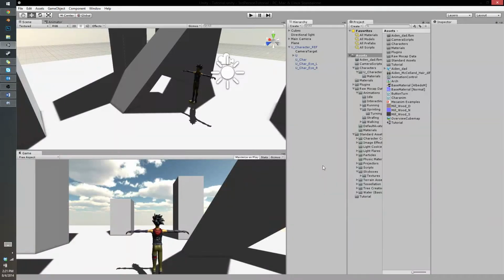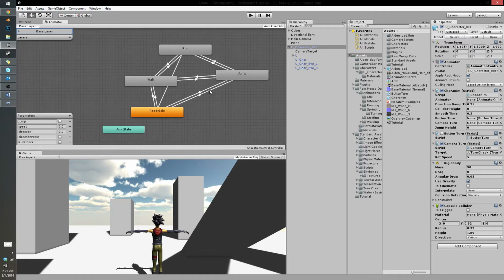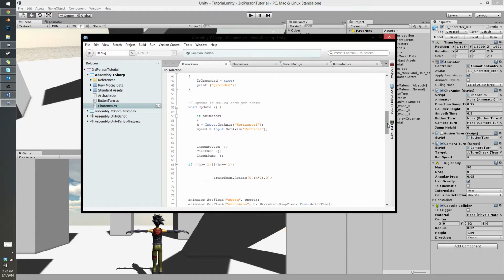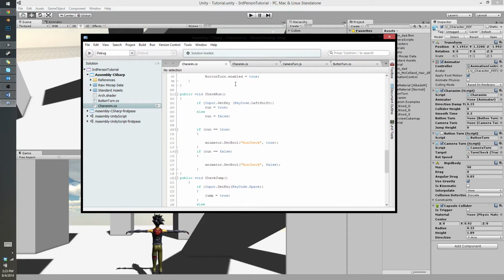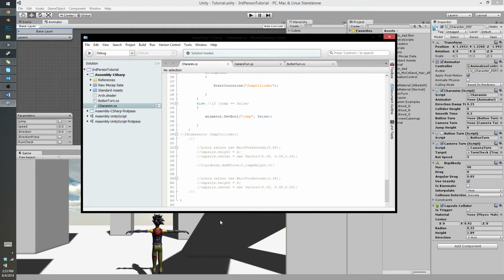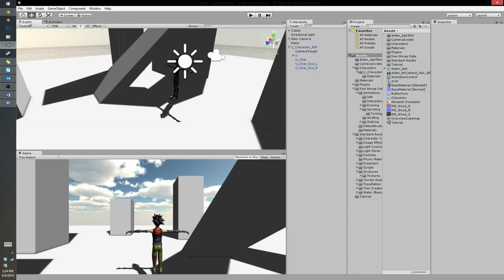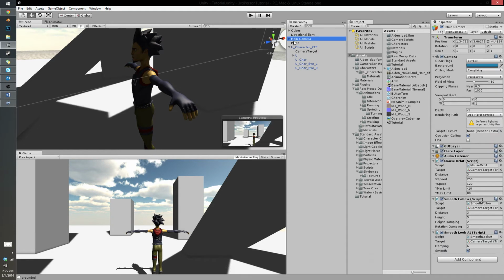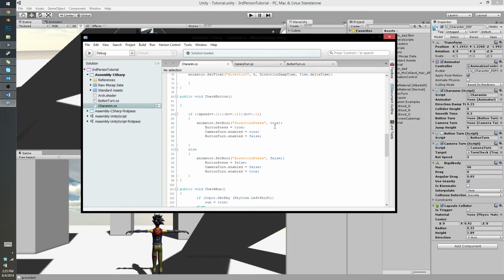Unity 3rd Person Camera Tutorial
This is an explanation of how I made the 3rd person camera video a while back, all files will be up for download as soon as you guys let me know where to put them.

Full Unity scene download with all assets, scripts and everything exactly as it is in the video.

This is my first tutorial and is very crude, if you guys want me to do more topics, I will work and actually script topics so I can put out some better content.